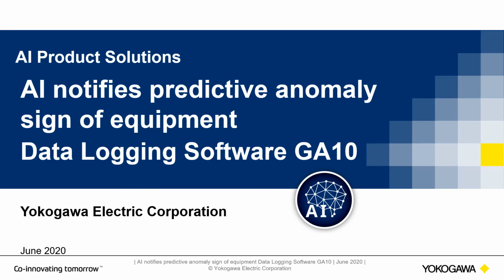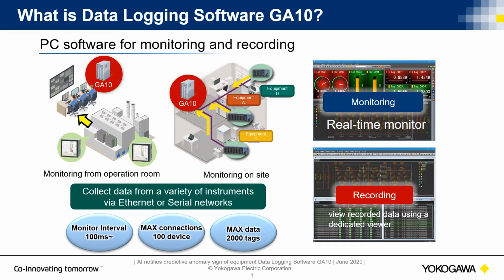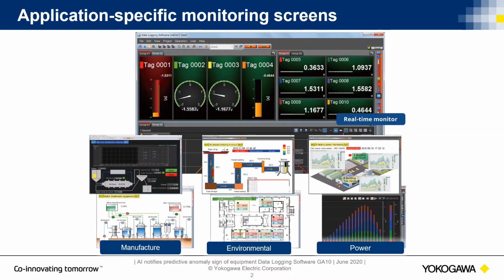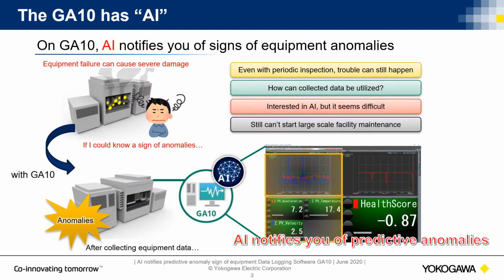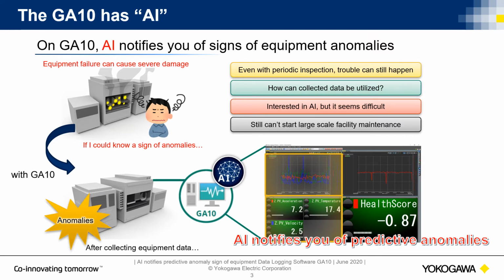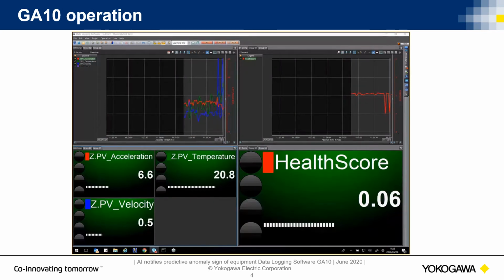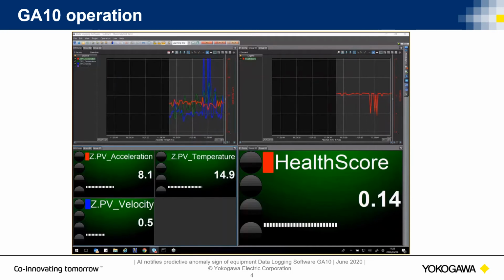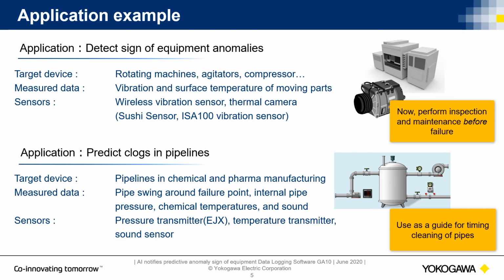GA10 Data Logging Software -AI notifies you of anomalies-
GA10 is PC-based data logging software for monitoring and recording data by connecting to devices distributed in a factory.
The software is easy to install and configure, so you can start using it right away for monitoring data. Now with an AI-based Anomaly Detection function, the AI notifies you of anomalies before equipment abnormalities occur.
GA10's AI is very easy to use. Instead of having to prepare data in advance, just click the AI Learn button and the AI starts learning your equipment's normal operation while monitoring it. When it detects abnormal operation or signs thereof, it notifies you that something is "anomalous." Using this function lets you quickly discover units with abnormal trends from a large number of equipment, and perform maintenance before abnormalities occur.